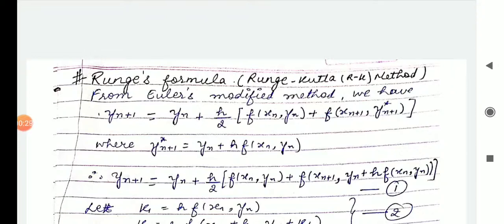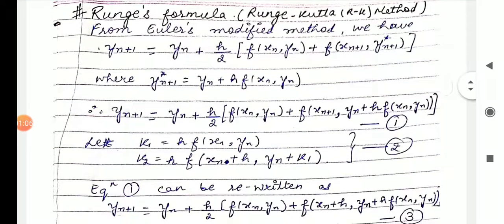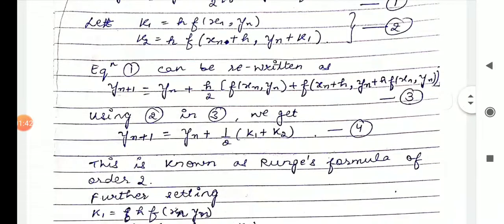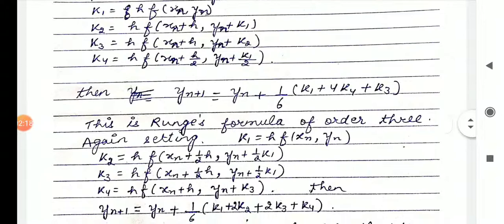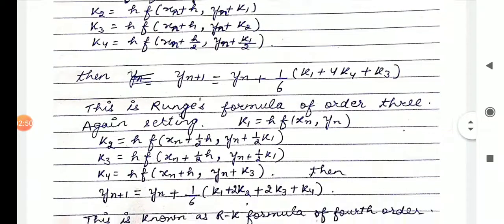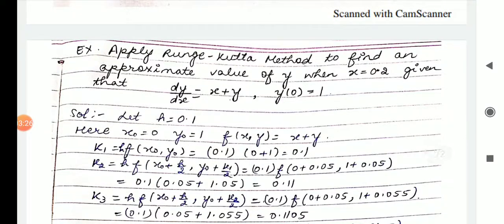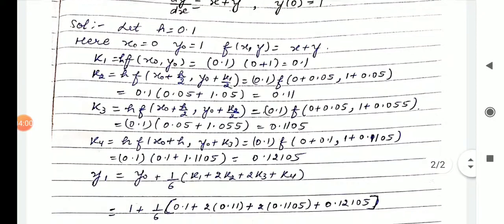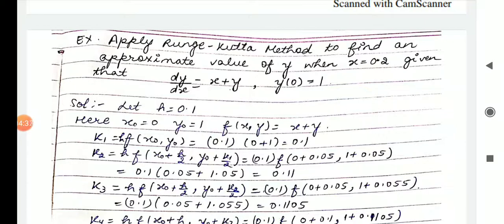Numerical method to solve ordinary differential equations